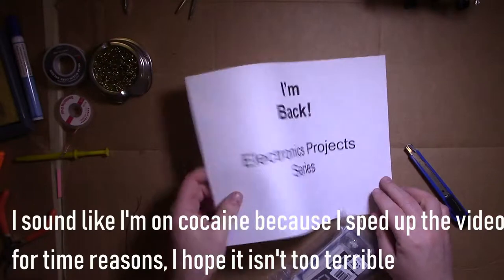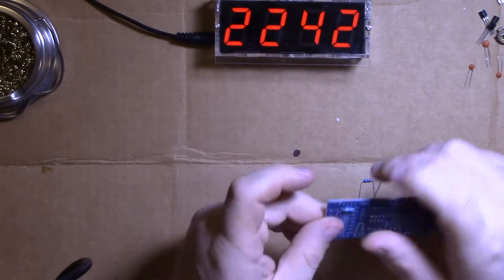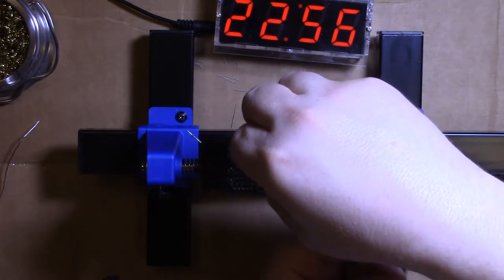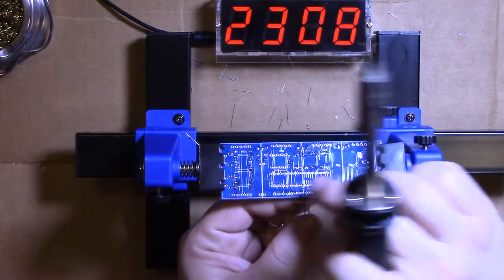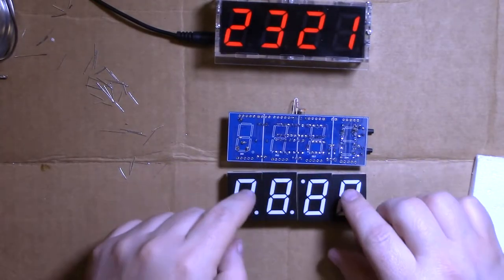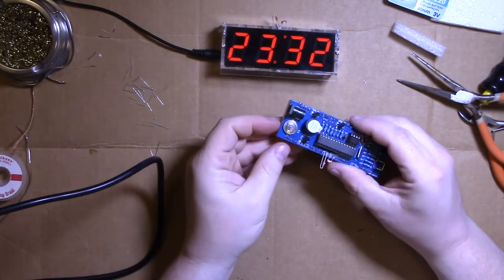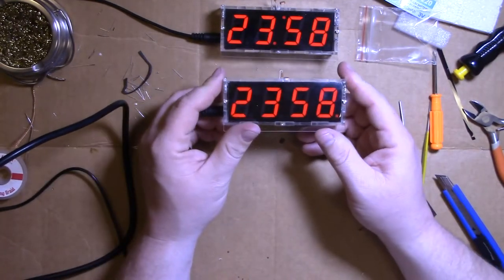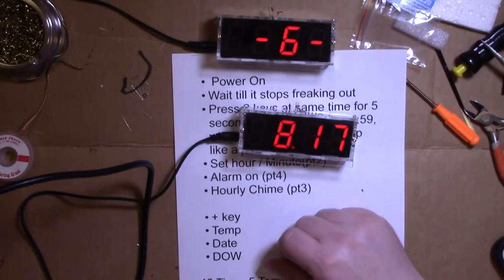MTP - EBay digital clock build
Getting back in the ole saddle! I bought a bunch of electronics kits and arduino supplies. So I'm polishing my skills with the kits first. Here is my first in a series of electronics projects... Follow along and maybe pick up one for yourself. Ebay Digital Clock build